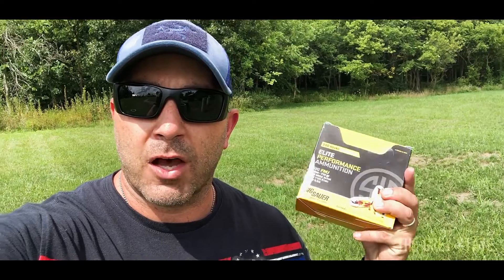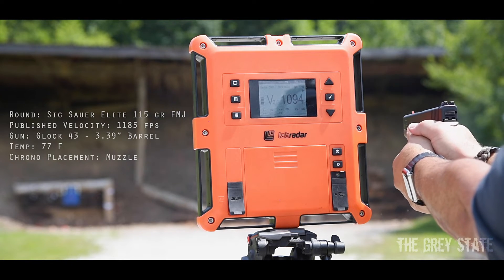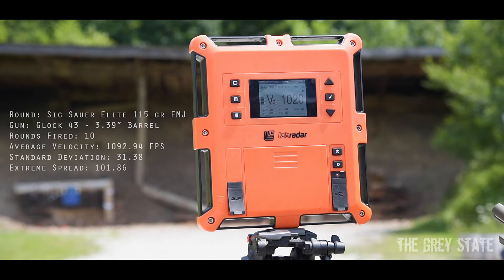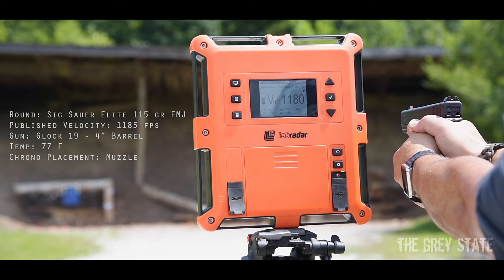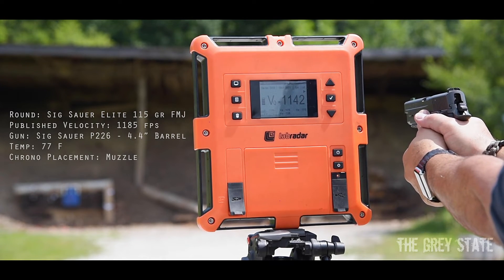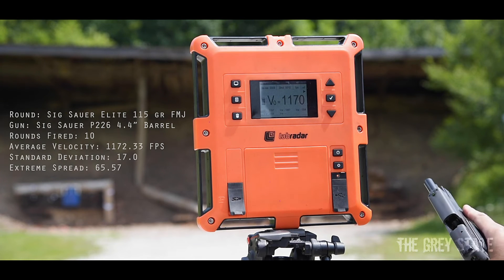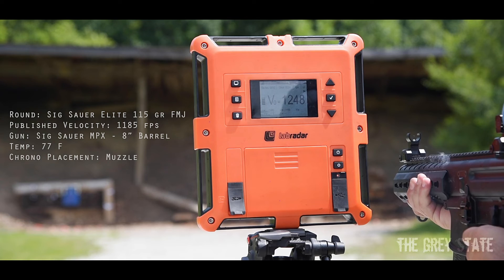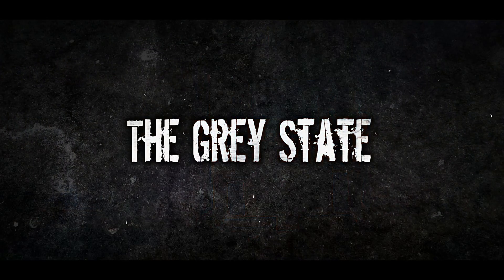Bullet Time - Sig Sauer Elite 9mm 115 Grain FMJ 9mm Chronographed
Bullet Time is a series where I take offthe shelf factory rounds, chronograph them using "everyday" firearms in the field, record the results, and publish them to compare against the velocities that are published by the manufacturers (often in labs with longer barrels).

In this Episode, I take a look at Sig Sauer's Elite 9mm 115 Grain FMJ

Equipment:

Round: Sig Sauer Elite 9mm 115 Grain FMJ
Firearms: Glock 43, Glock 19, Sig Sauer P226, & Sig Sauer MPX
Chronograph: LabRadar